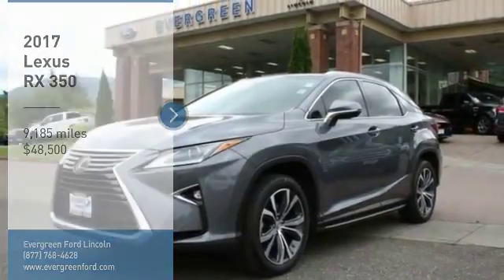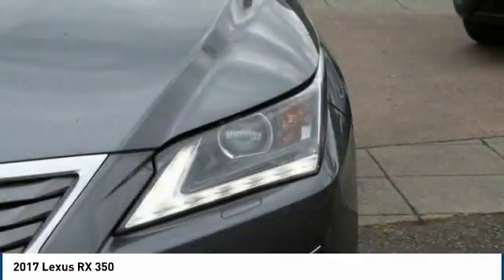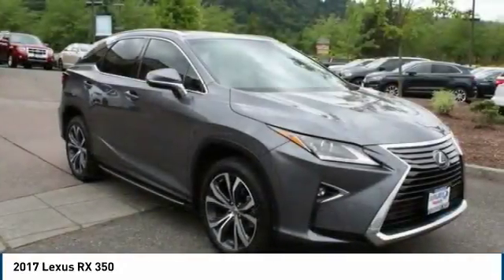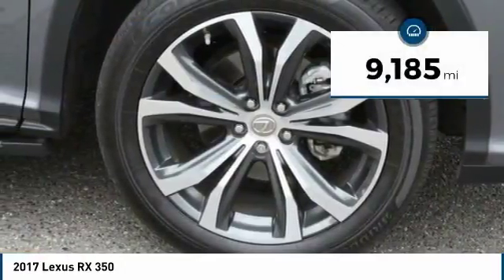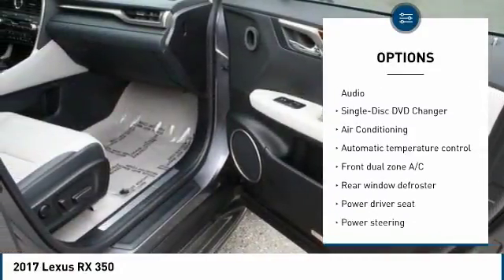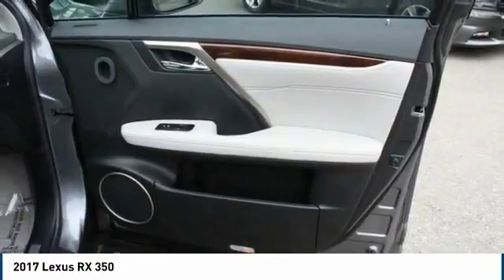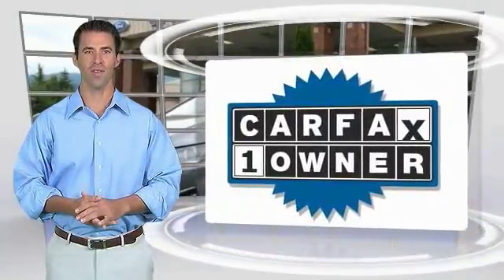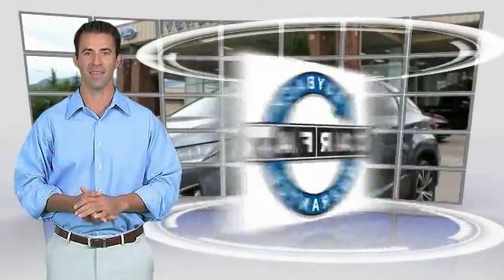2017 Lexus RX Issaquah WA 18-0071A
2017 Lexus RX 350

1500 18th Ave. Northwest

NAVIGATION! PREMIUM FACTORY ALLOYS! PLUSH LEATHER INTERIOR! REAR CAMERA! DESIRABLE COLOR COMBINATION! CLEAN CARFAX! Look at this Gorgeous Preowned 2017 All Wheel Drive RX350 Finished in Striking Nebula Gray Metallic with a Luxurious Stratus Grey Leather Interior Now in Stock and Ready to Take Delivery at Evergreen Ford in Issaquah! This Fabulous SUV has the Proven 3.5L DOHC 24V V6 Engine, Impressive 8-Speed Automatic Transmission, Luxury Package with Heated and Cooled Front Seats, Rain Sensing Wipers, Wonderful 9-Speaker Concert Sound System, Driving Mode Select, Rear Camera, Bluetooth Connectivity, Multi-Zone Air Conditioning, Heated Turn Signal Indicator Mirrors, Push Button Start, Power Liftgate, Heated Steering Wheel, Theft Deterrent, Power Roof, Auto High-Beam Technology, Clear Film Protection, Only 9k on the Odometer, and a Seemingly Endless List of Factory Amenities to Enjoy. Need we say more? Call or just stop by and drive this Like New Lexus home today!